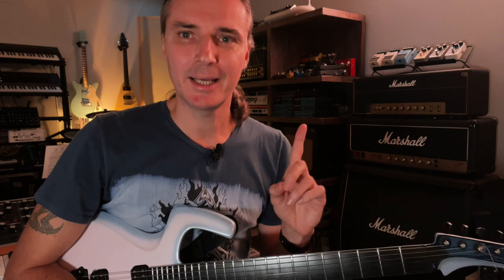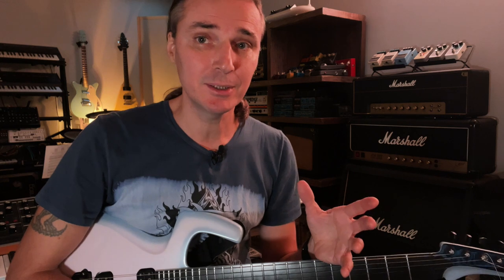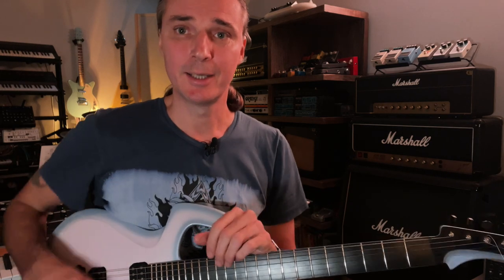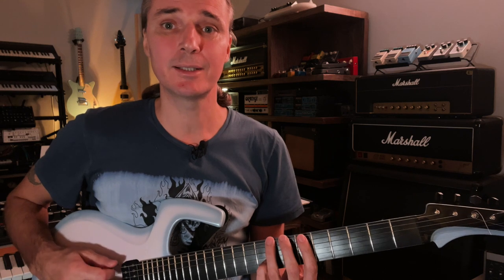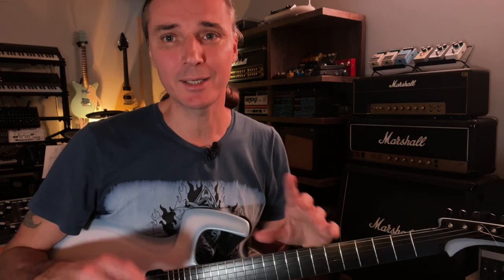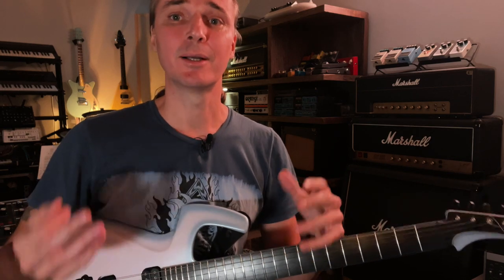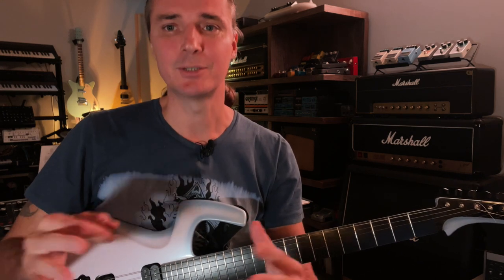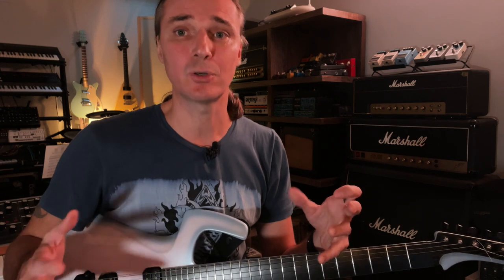4 Mistakes All Guitarists Make (and How To FIX them!)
These are some of the most common mistakes guitarists make in their practice. These mistakes will slow down your progress and will make playing guitar frustrating. I will also show you a few simple exercises to fix them and put you back on track!

These videos are and will always be 100% FREE for everyone. If however you would like to contribute, you can send one-time or monthly donations in any amount at the link above (or use the Thanks button!).

BUY Andre Tonelli's GUITAR METHOD (each download link is sent manually. Please allow up to a few hours for delivery)

00:00 Tired of Making Mistakes?
00:26 You're Playing Too Fast!
02:34 Don't Leave It For Later
04:04 Learn to Relax
06:28 How About Some Chords?
07:23 Some More Remarks